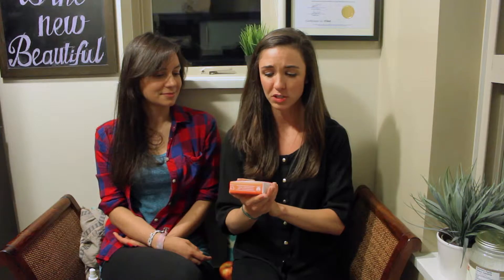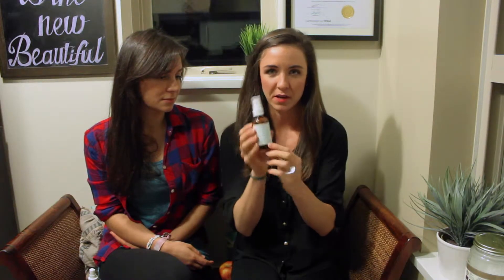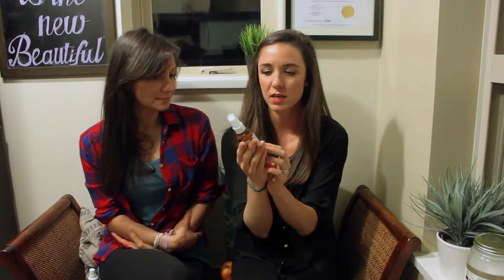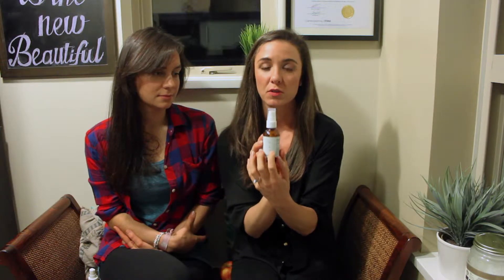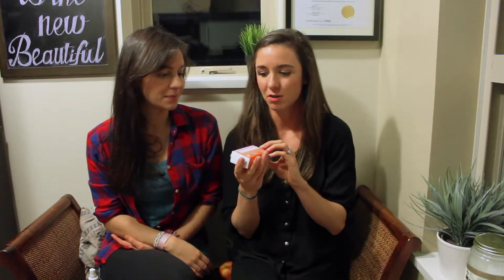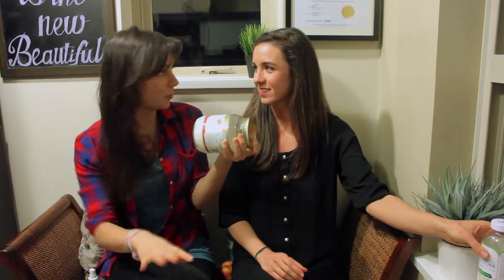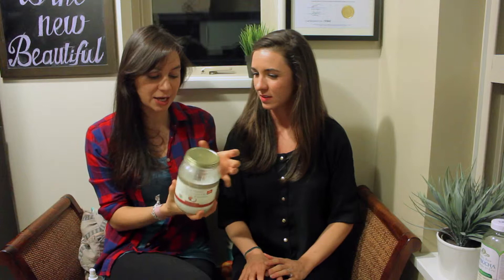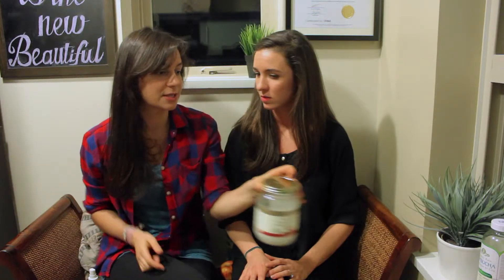Natural Skincare Favorites Part 1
In this video we share with you some of our favourite natural skincare products! Learn natural beauty tips and how to fight blemishes and acne scars with these remedies and products we use.